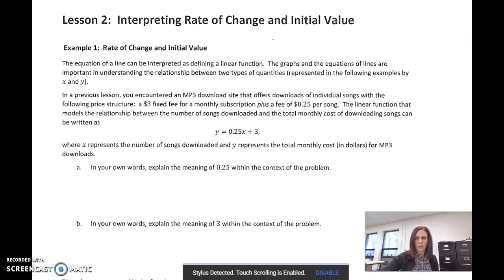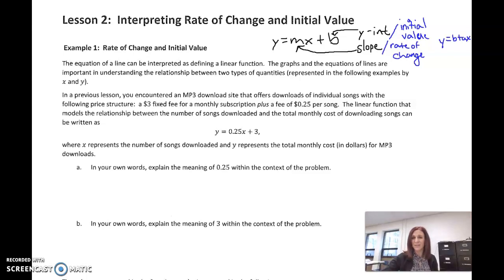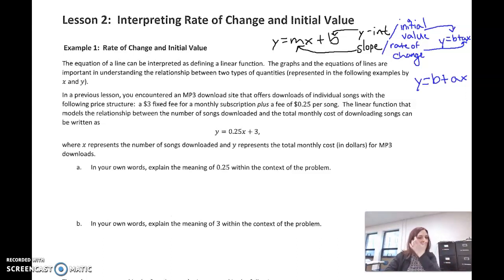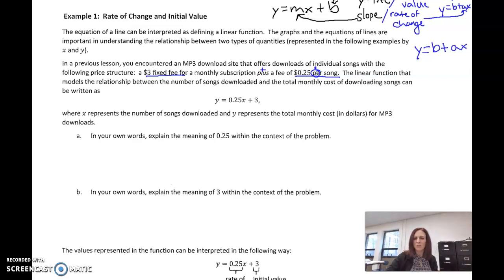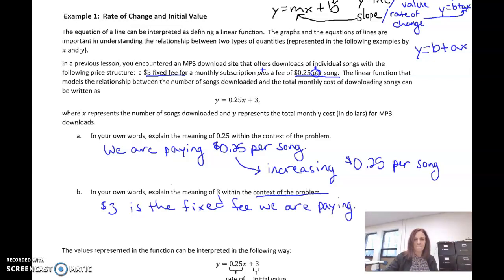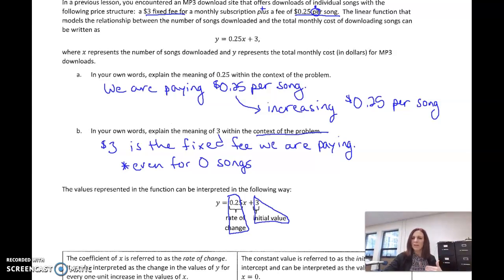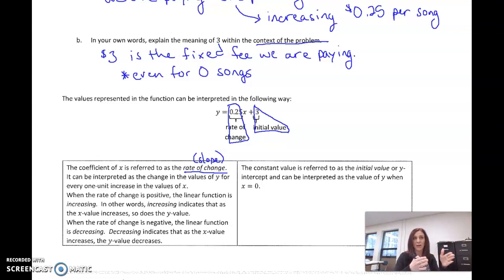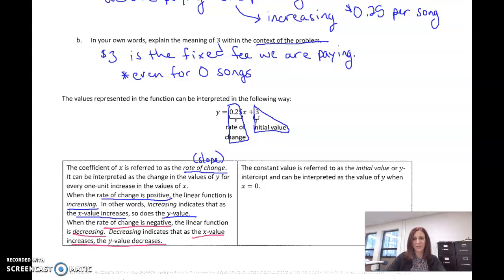M8 Lesson 6.2 Interpreting Rate of Change and Initial Value1